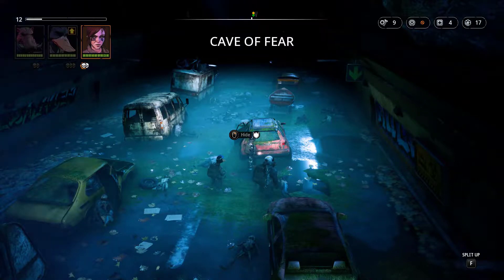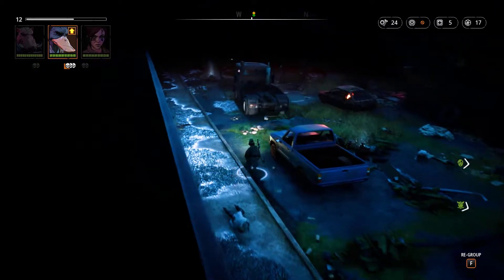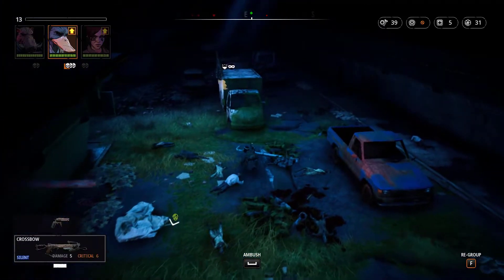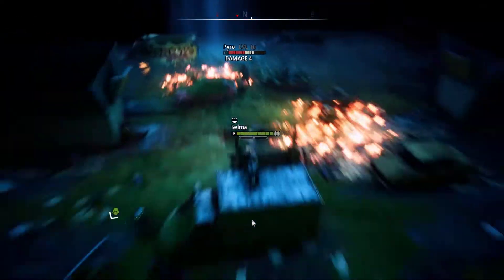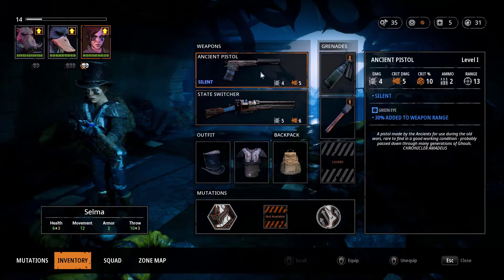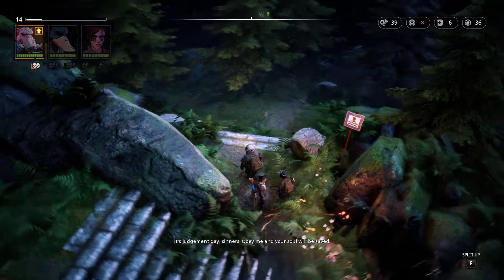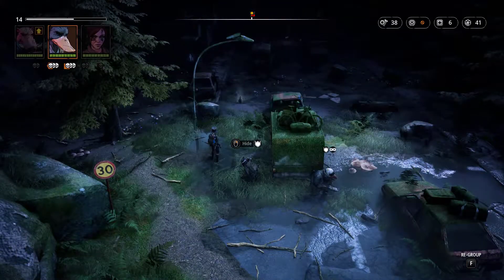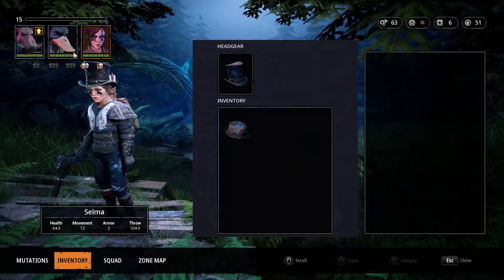Mutant year zero: Road to Eden - P5 - Cave of fear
From a team including former designers of HITMAN and PAYDAY comes Mutant Year Zero: Road to Eden, a tactical adventure game that combines the turn-based combat of XCOM with real-time stealth and exploration of a post-human world reclaimed by nature… and Mutants.

Of course the world ends.

It was just a question of time. Extreme climate change, global economic crisis, a lethal pandemic, and increasing tension between old and new superpowers. For the first time since 1945 nuclear weapons were used in armed conflict. Mushroom clouds rose from east to west before the dust settled.

Now it’s over and the Earth is still. Nature has invaded ruined cities. Wind sweeps through empty streets, turned into graveyards.

The humans are all gone. Scavenging through the remains of civilization are the Mutants, deformed humanoids and animals alike, searching for salvation or just something to eat. To survive, you and your companions must venture out to explore the Zone.

Maybe one day you will find the Eden of legends, the ancients’ haven in the middle of hell. That’s where truth awaits, the stories say. Maybe you will find your answers there.

Then again, maybe it’s all bullshit.